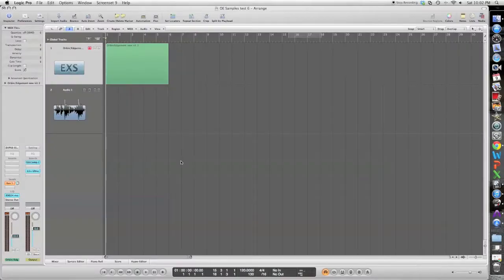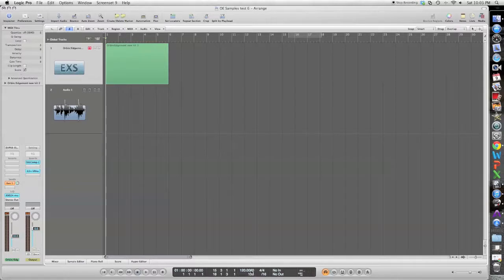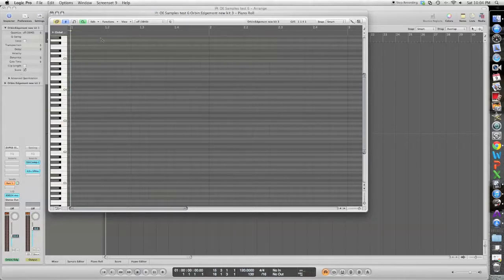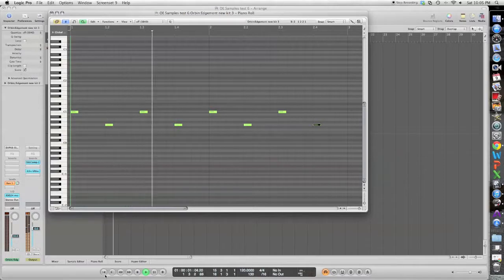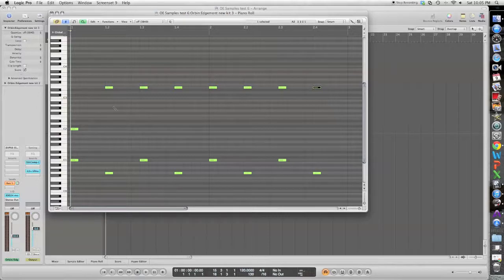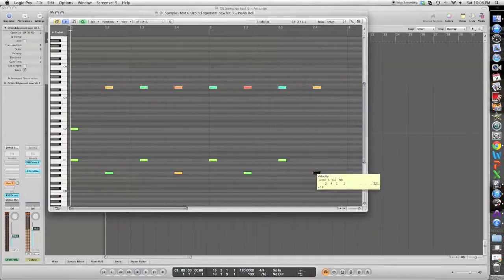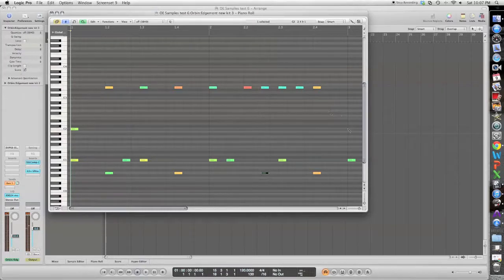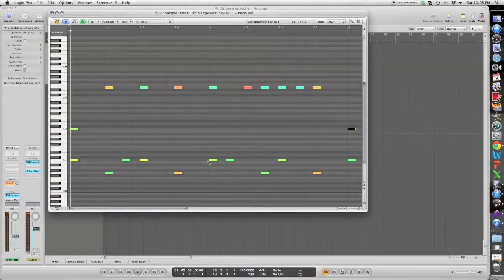Orbinator/Edgemont Drum Sample Library: How to Video 2 - Programming Grooves with the Piano Roll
In this video I cover the topic of programming drum grooves using the Piano Roll function within your DAW. Even if you don't use Logic, the concept and layout will be very similar in another program.

I find this method the best way to get drum parts down. Once you get the hang of it, I find its rather easy to construct drum beats with realistic dynamics. The grid system of the Piano Roll is a great visual tool and I find its helpful when coming up with ideas.

This concept will work with any drum sample library of course, though any support for this product is also greatly appreciated!